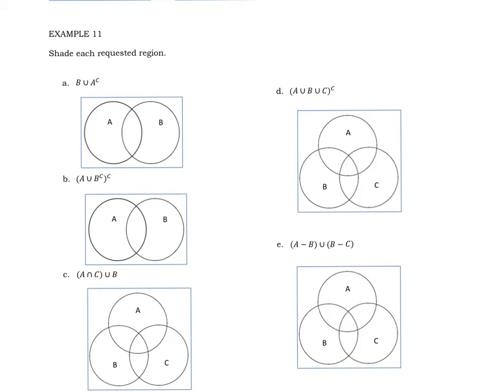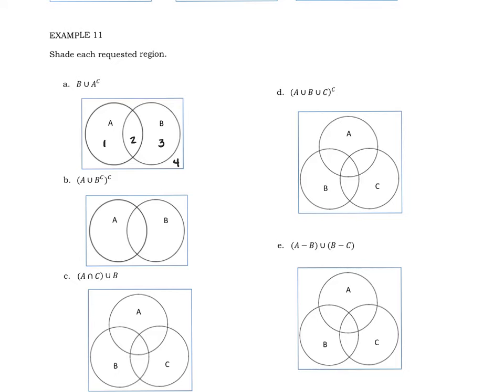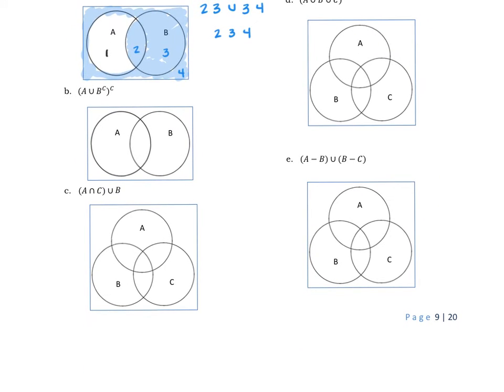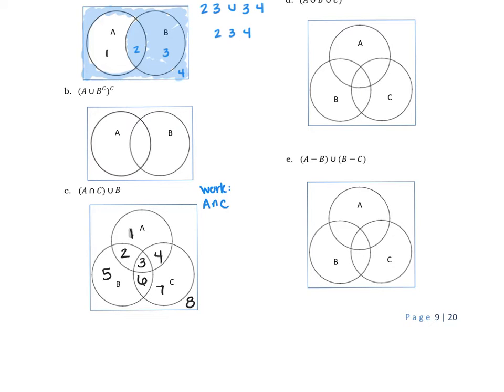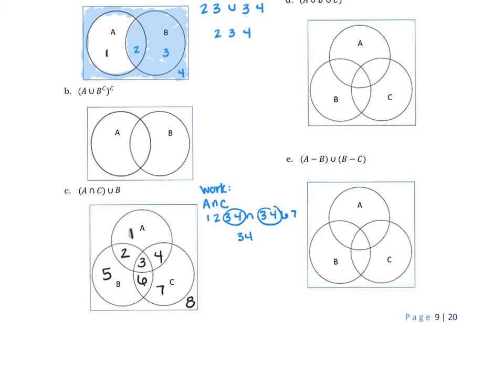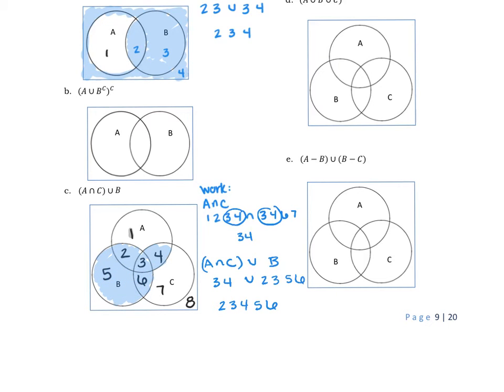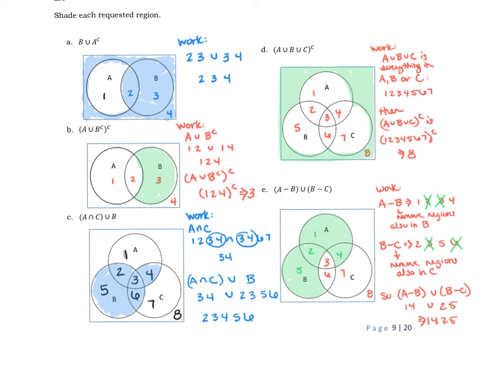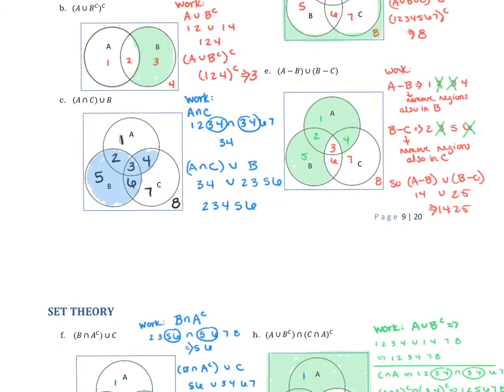ST pg 9-10